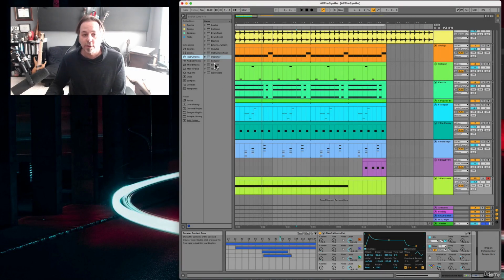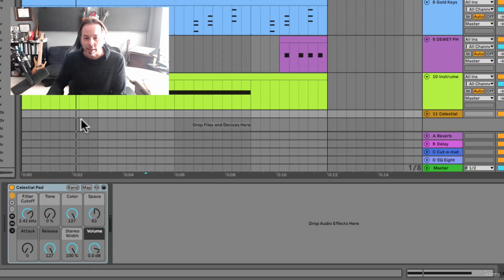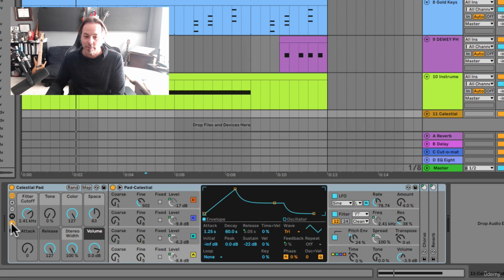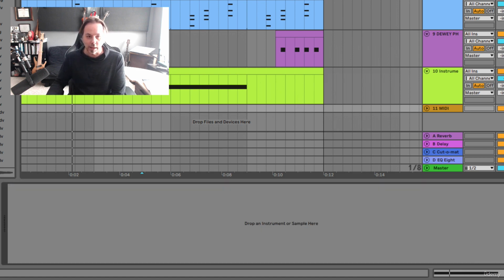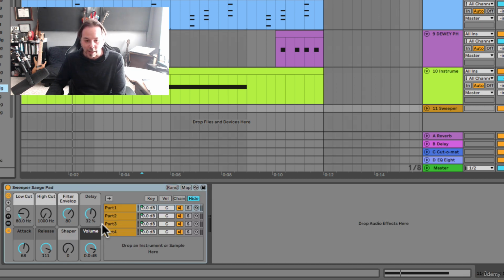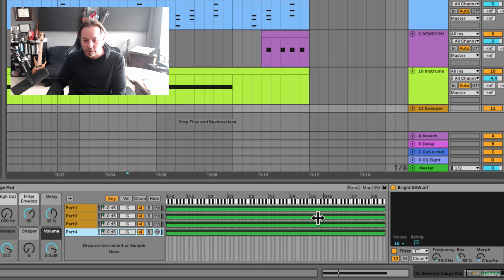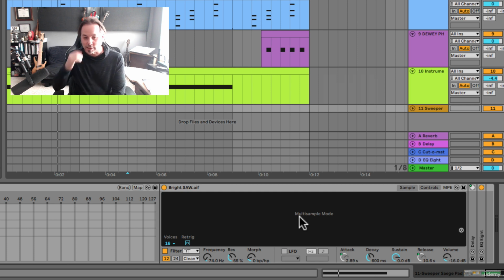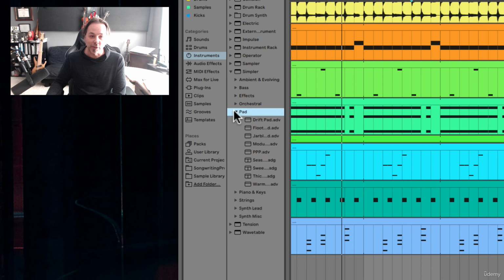181 Some Rack Presets (Ableton 11)